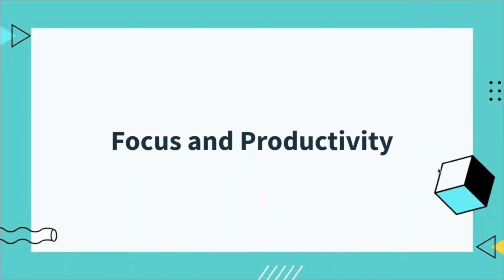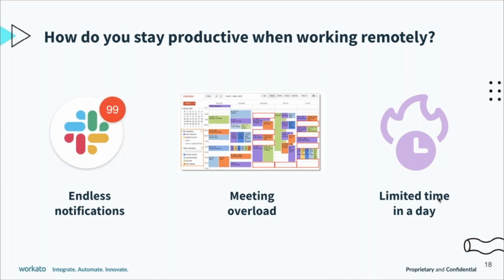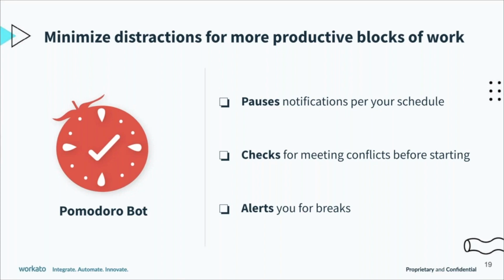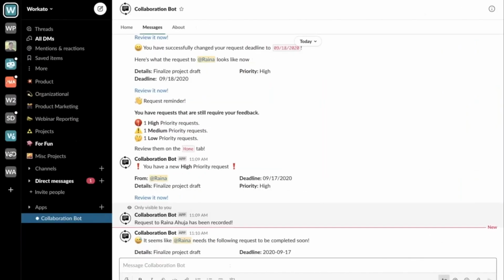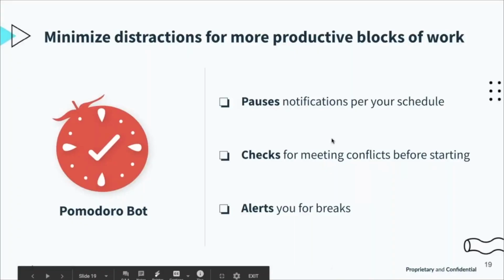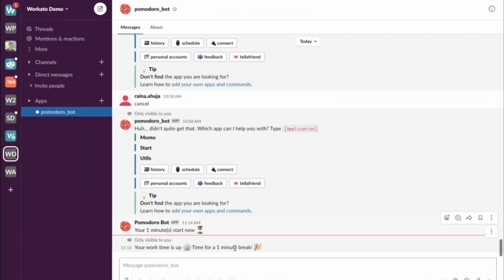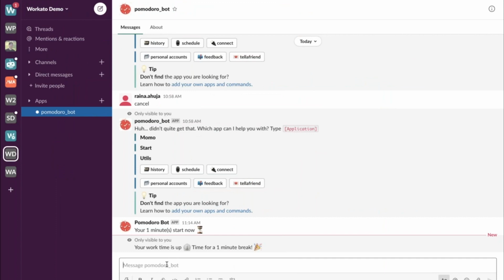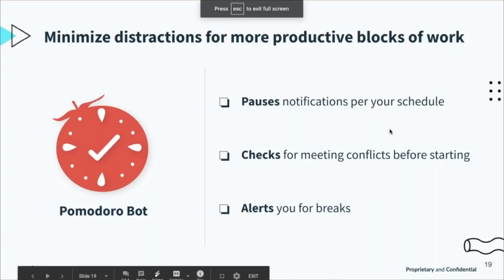Minimize Distractions, Maximize Productivity With Pomodoro Bot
Remote work brings new coordination challenges. Consequently, productivity, communication, overall work satisfaction and engagement take a hit when employees are still adjusting to remote work.

We’re waiting longer to get feedback from teammates. Our calendars are filled with Zoom meetings, making it difficult to find focused time for productive work. Simple decisions, like what to eat for lunch, have become daunting.

Join us and learn how intelligent chatbots like Pomodoro Bot can connect to your calendar tool like Google Calendar or Outlook, and help you minimize distractions to fully focus on your tasks at hand amidst the virtual noise.